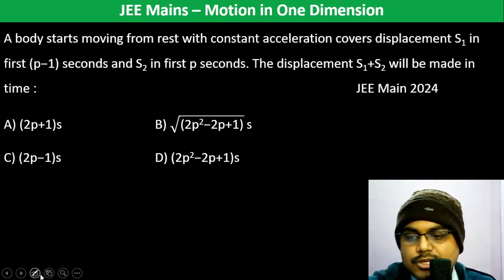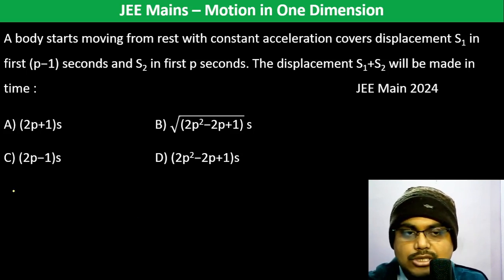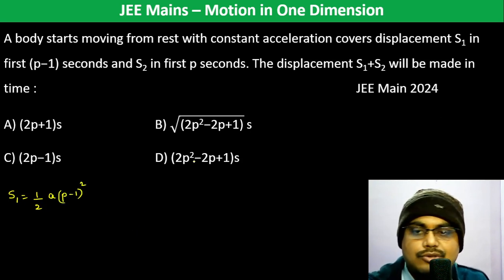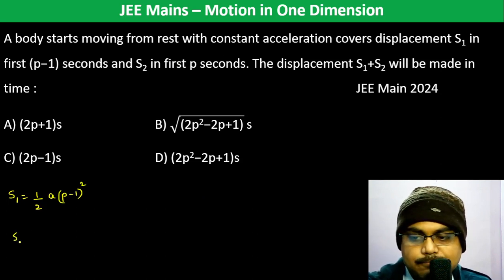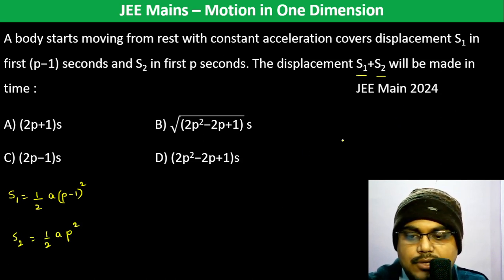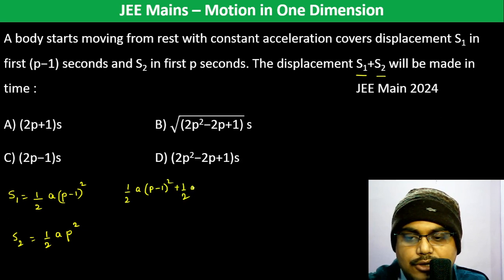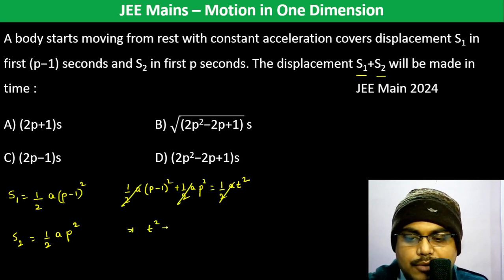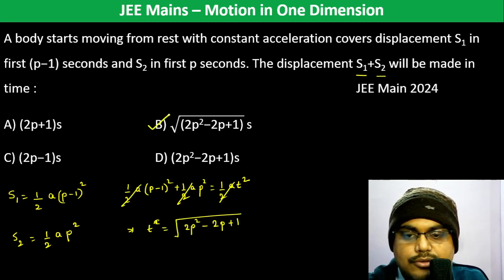A body starts moving from rest with constant acceleration covers displacement S1 in first (p−1)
A body starts moving from rest with constant acceleration covers displacement S1 in first (p−1) seconds and S2 in first p seconds. The displacement S1+S2 will be made in time :        JEE Main 2024
A) (2p+1)s   B) √("(2p2−2p+1)" )  s
C) (2p−1)s  D) (2p2−2p+1)s